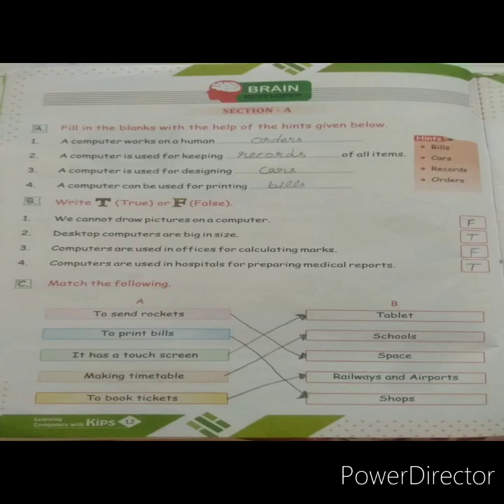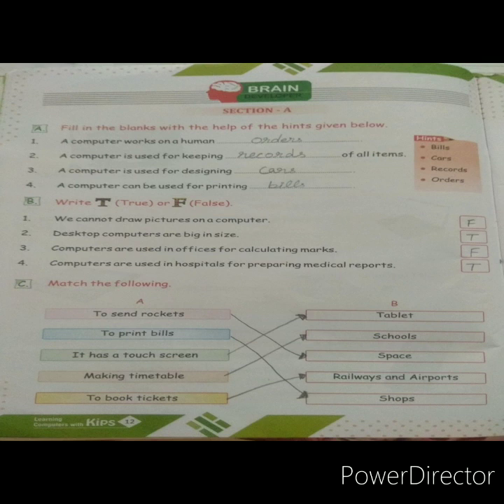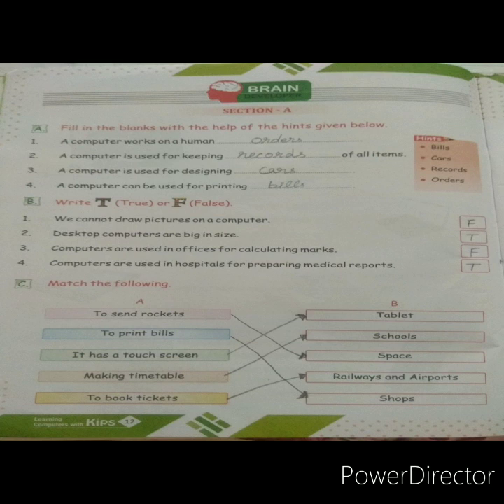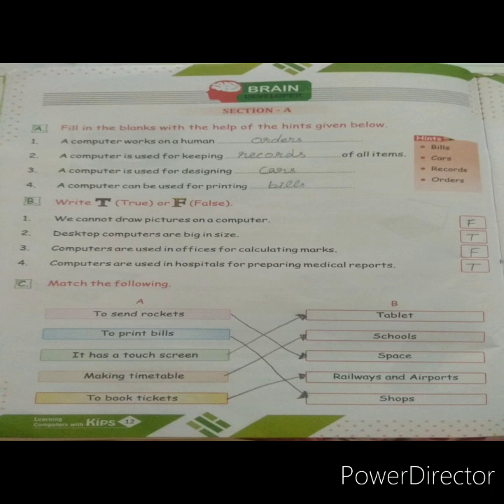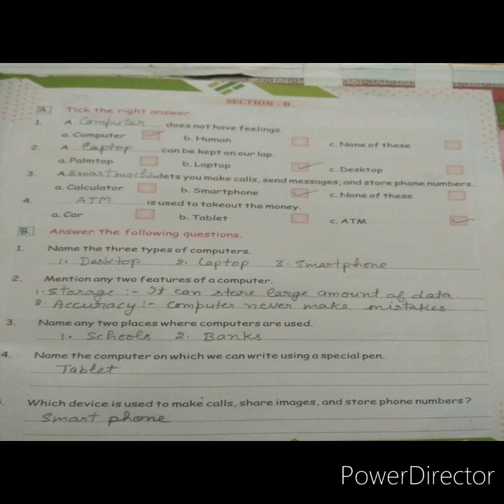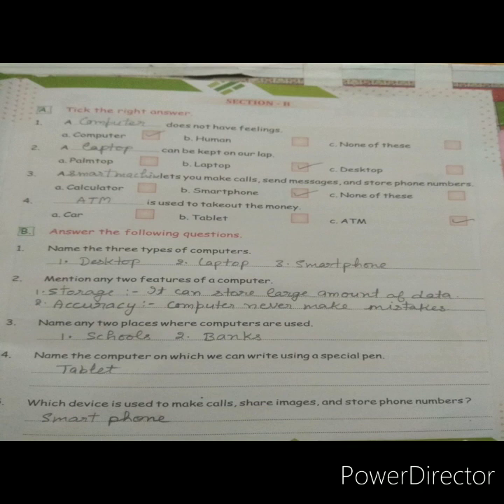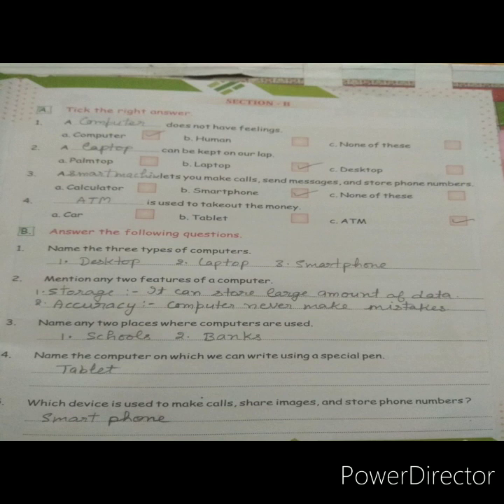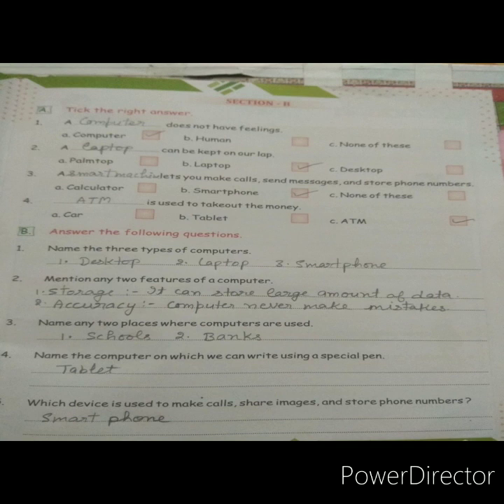Grade 2nd Bookwork of chapter 1 Computer - A smart machine By Vijeta